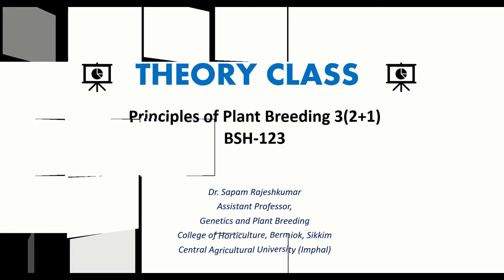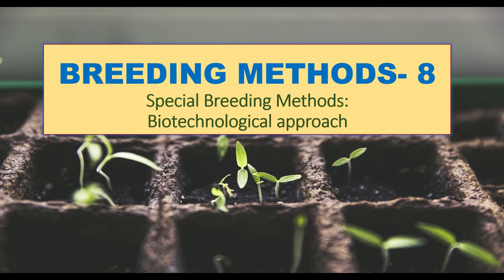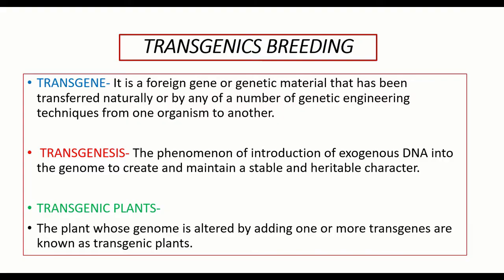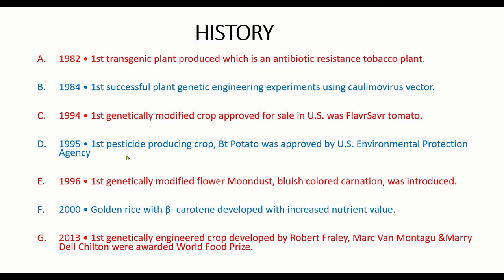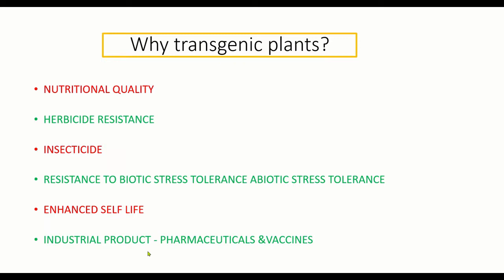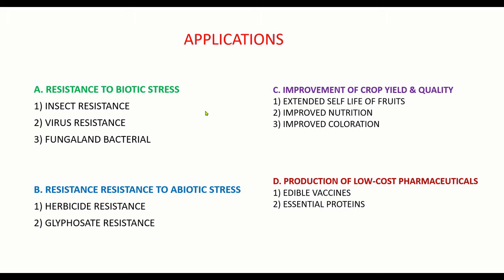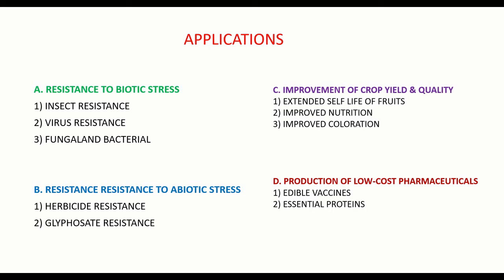Breeding Methods - 8: Special Breeding methods: Biotechnological approach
This lecture is about "Breeding Methods - 8: Special Breeding methods: Biotechnological approach". Mutation Breeding & Polyploidy breeding also comes under Special Breeding Method. In this video i have highlighted about the different approaches of Biotechnology applicable in plant breeding (Crop Improvement).

Similar to mutation and Polyploidy breeding, Biotechnological approach is also applicable to all the three types of crops viz., Sel pollinated, Cross pollinated and Asexually Propagated Crop plants.